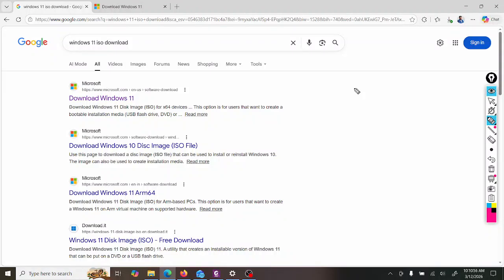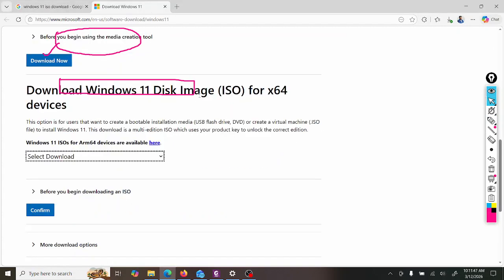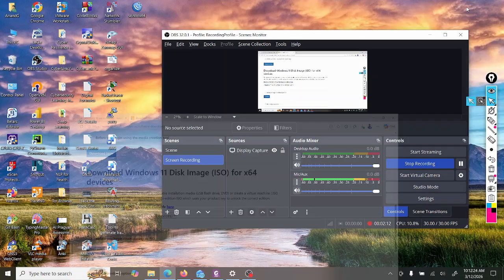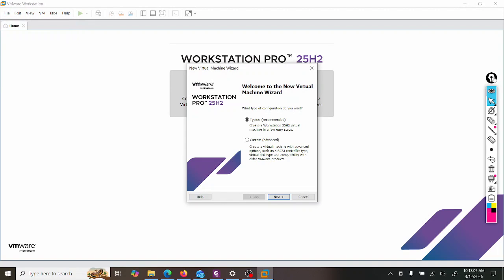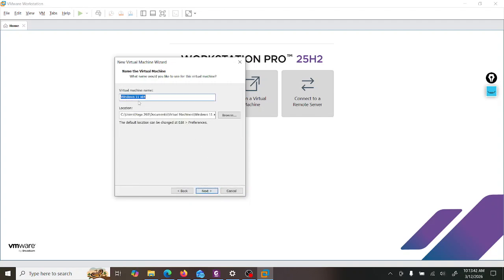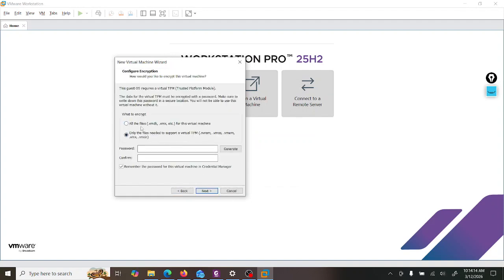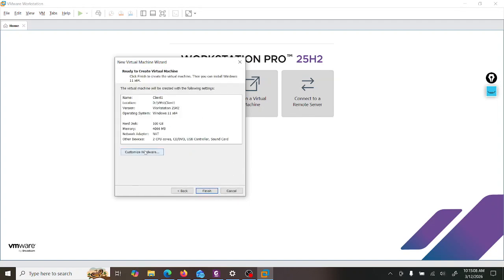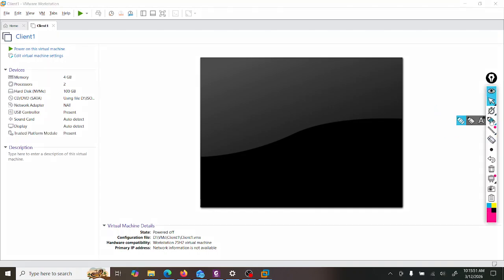Windows 11 VM Creation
This video helps you to create Windows 11 virtual machine using VMWare Workstation Pro 25H2.

Also, guides you on downloading Windows 11 ISO image from Microsoft official webpage.